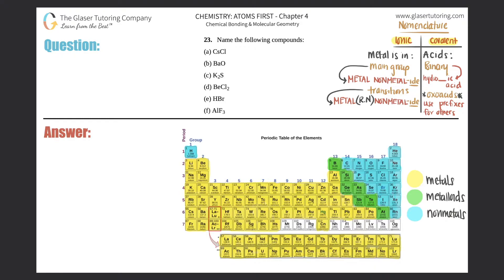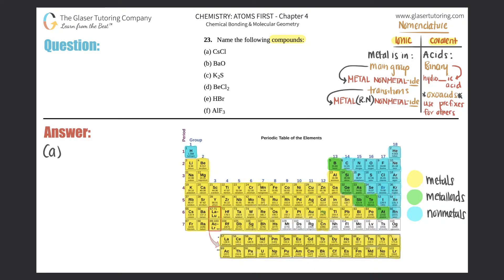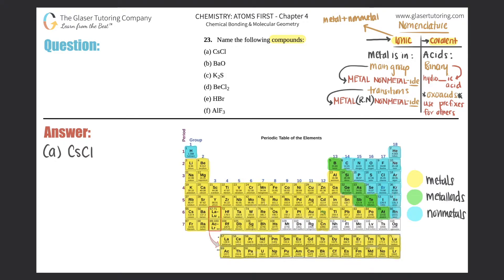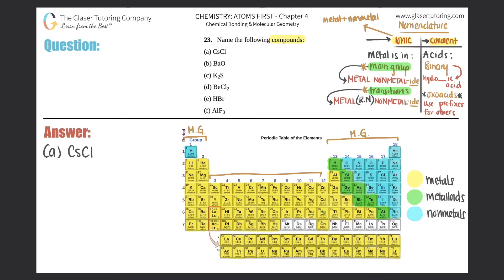2.51 | Name the following compounds: (a) CsCl (b) BaO (c) K2S (d) BeCl2 (e) HBr (f) AlF3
Name the following compounds:
(a) CsCl
(b) BaO
(d) BeCl2
(e) HBr
(f) AlF3